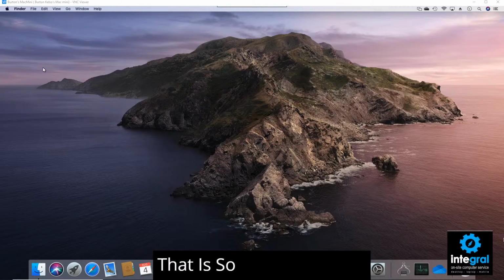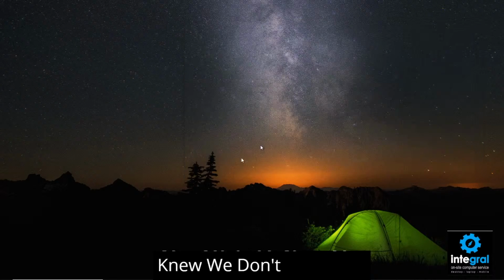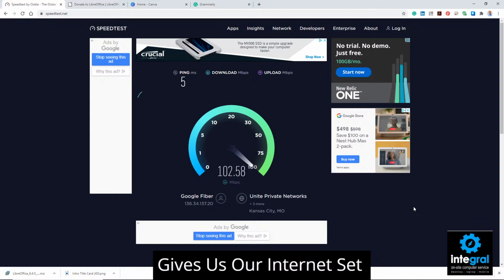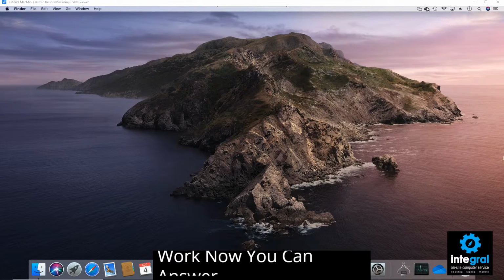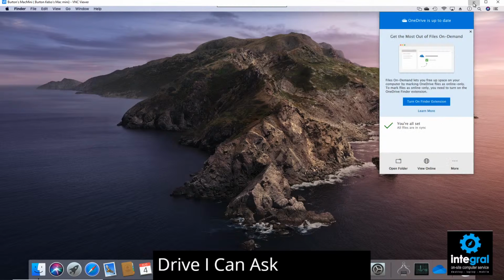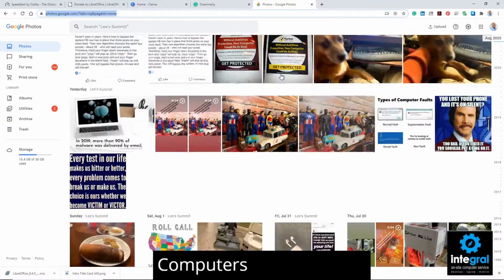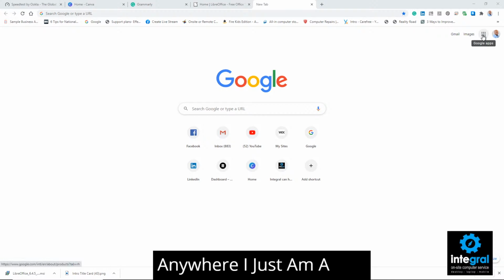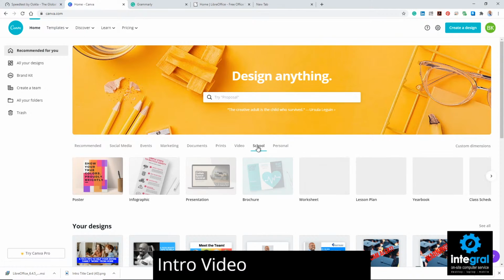Free Tech Tools You Need to Take Advantage of Today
In this video, I talk about some cool and FREE tech tools and sites you can use on your computers, smartphones, and tablets to make you more productive.